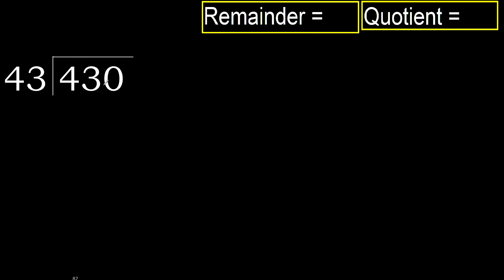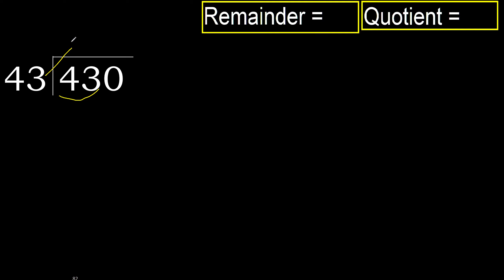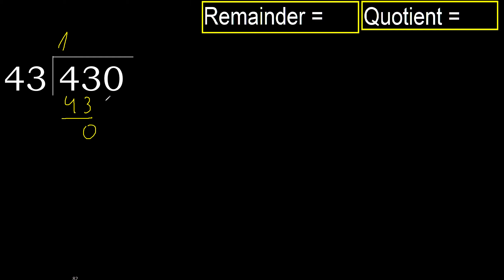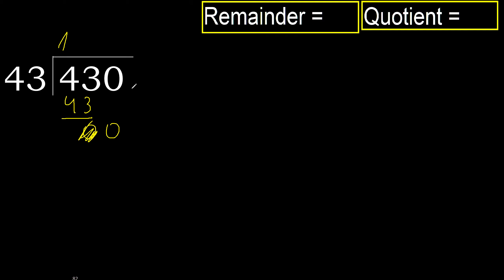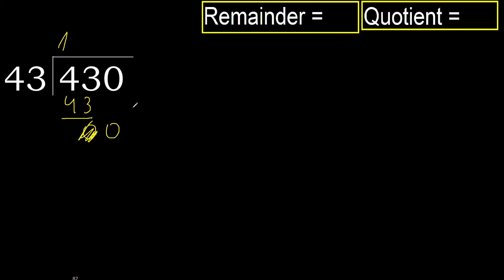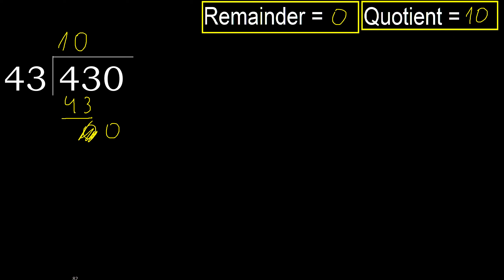Divide 430 by 43 , remainder . Division with 2 Digit Divisors . How to do